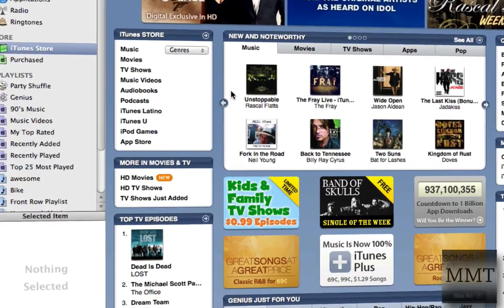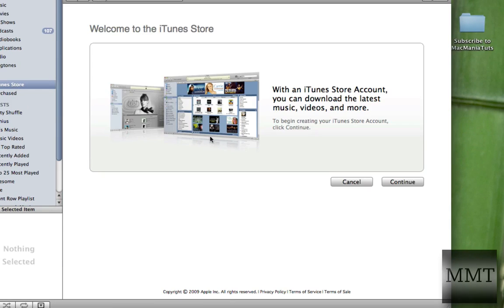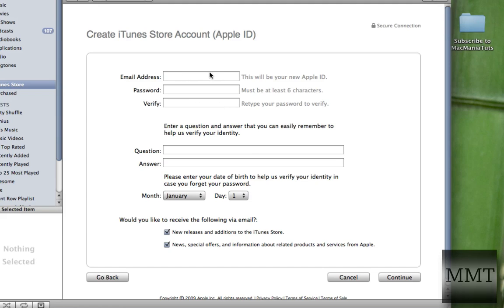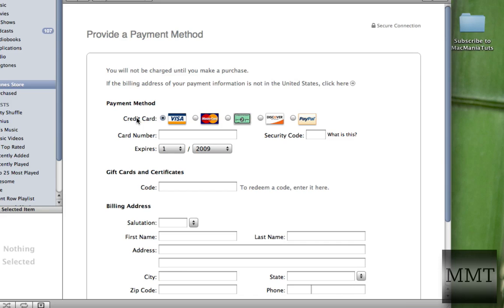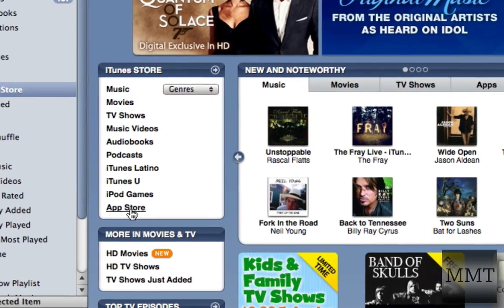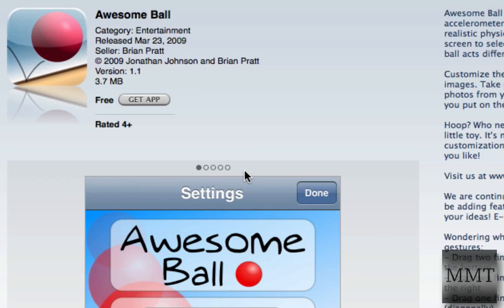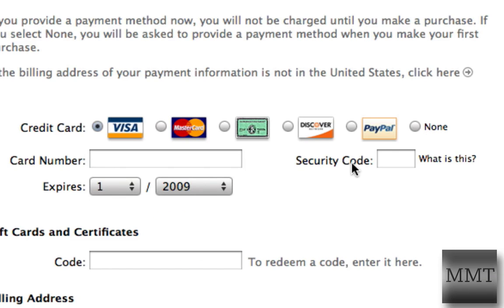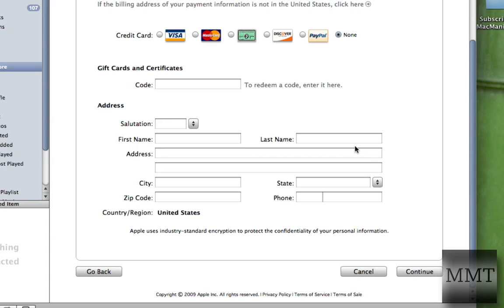How To Get An iTunes Account Without A Credit Card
Its MM Tuts,

In this video I teach you how to get an iTunes Store account without the use of a credit card.  This is a cool bypass that allows you to select "none" instead of selecting a credit card (mastercard, visa, etc.).  Anyway I recommend you try this out if you want an iTunes Store account and you do not have a credit card.

This video is related to:
iTunes Apple Mac Credit Cards Macintosh Videos MacManiaTutorials Account